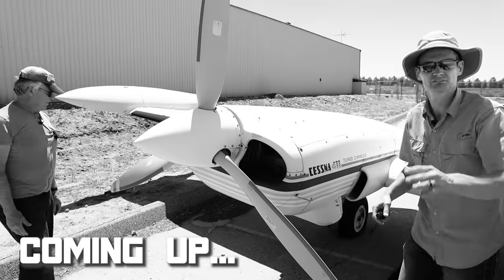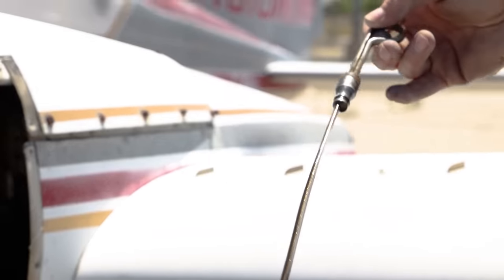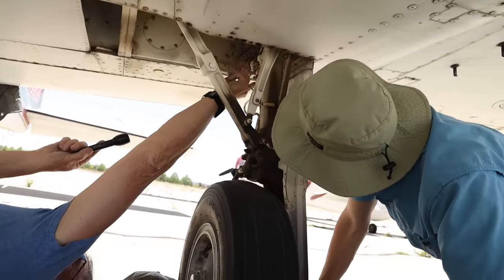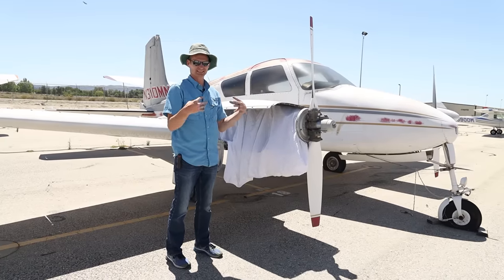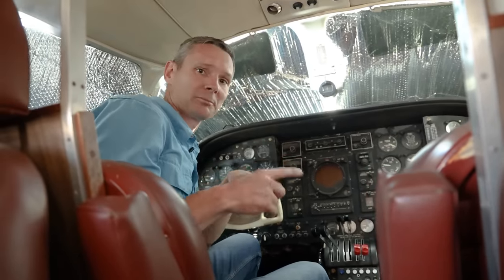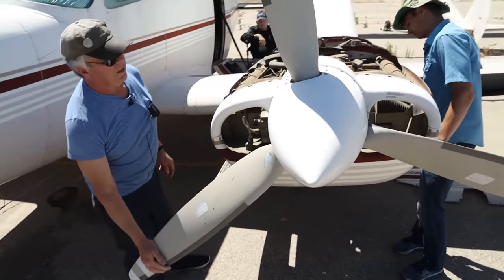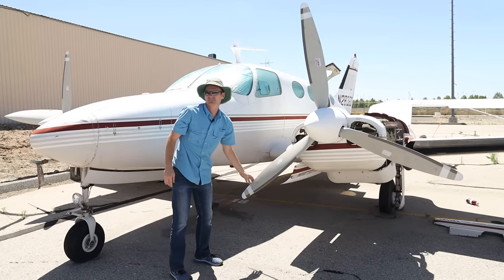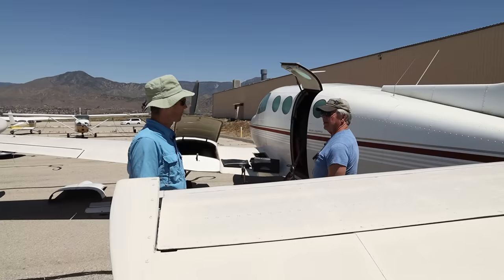Abandoned Airplane Miracle HUGE Save The 310 Update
Give Today to Help SaveThe310. This story is only just beginning :). More to come soon!